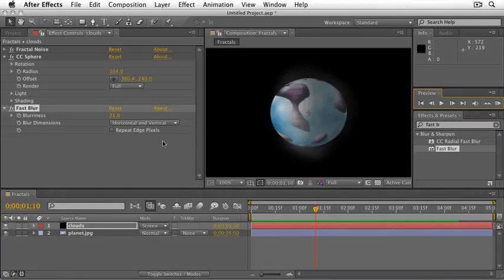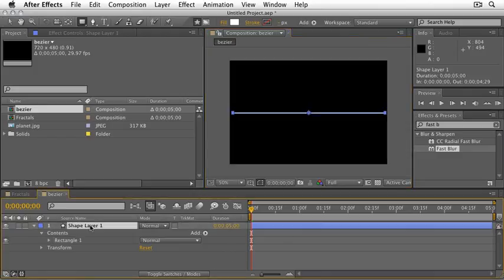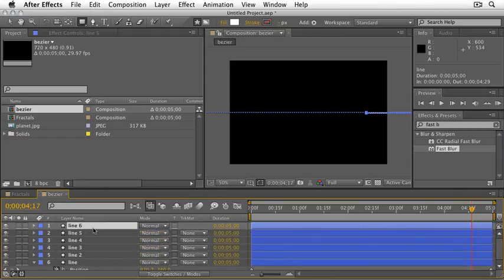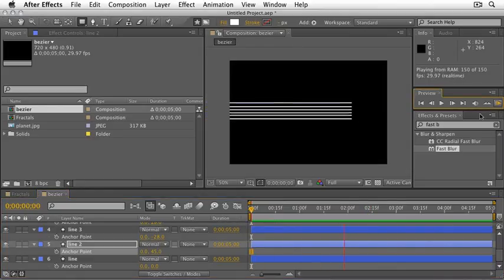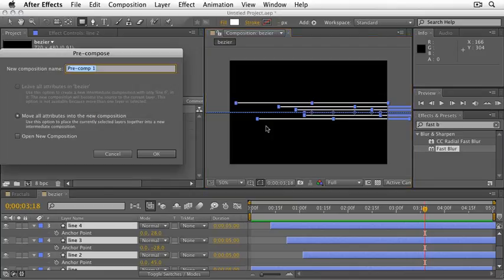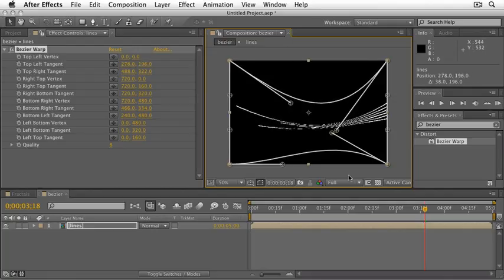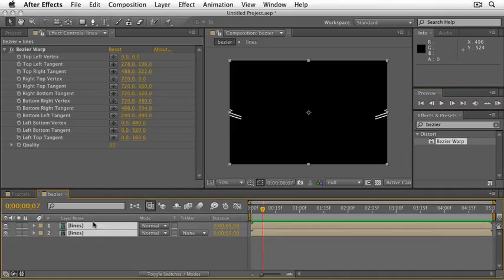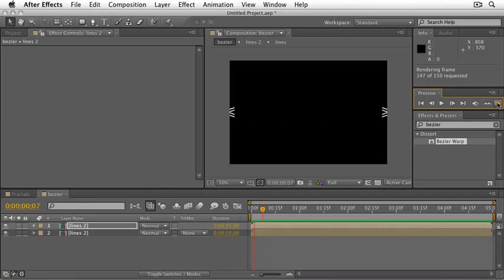TAEC5ES_P01_C09_L03.wmv